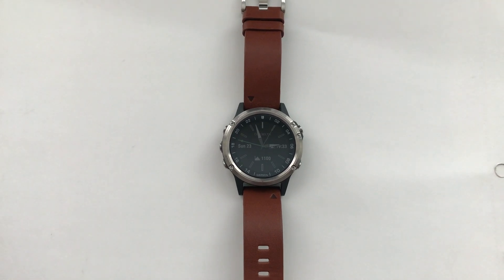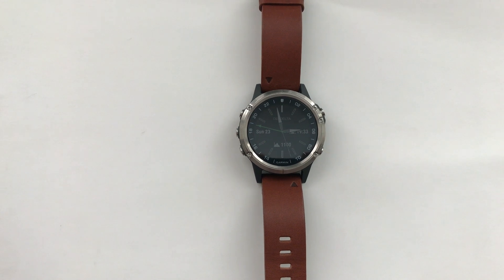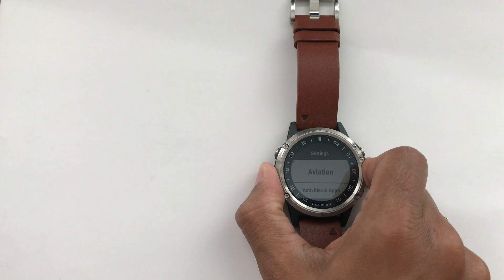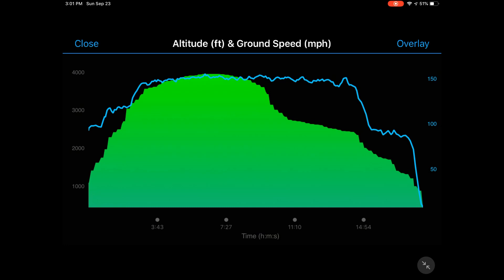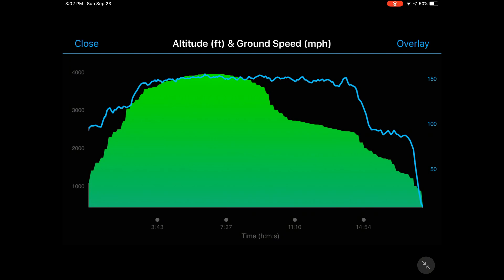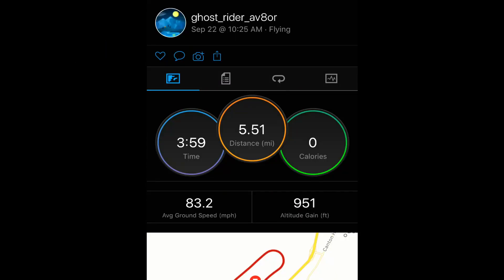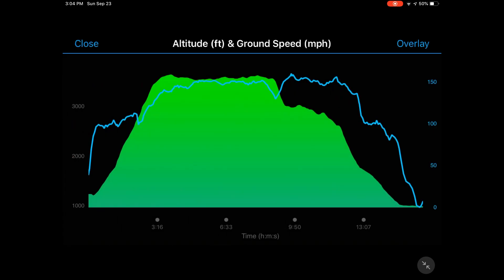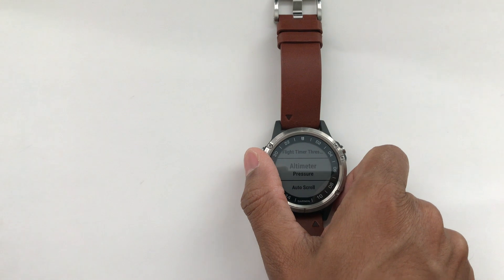Garmin D2 Delta Best Aviation Settings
I have done several test flights with the watch to find out the best altimeter settings for flight tracking. Let me know what you guys think. Please post if you have suggestions/questions.
D2 Watches:
D2 Air
D2 Delta
D2 Charlie